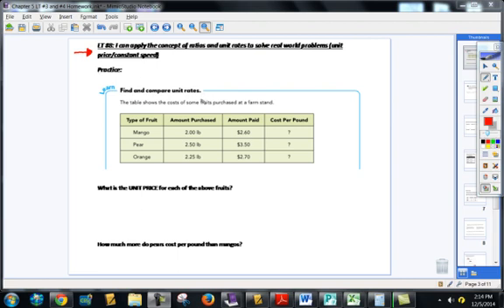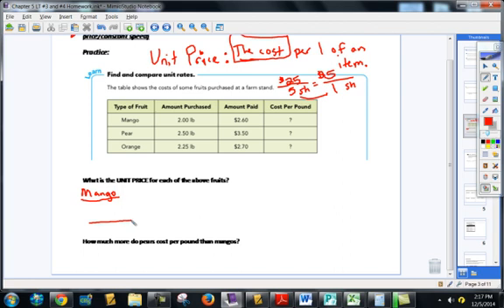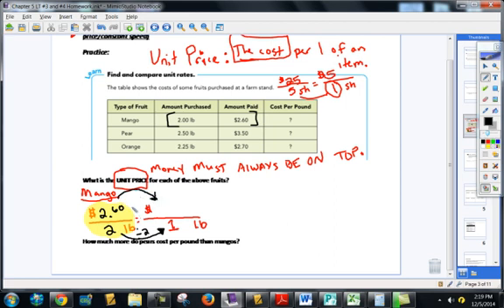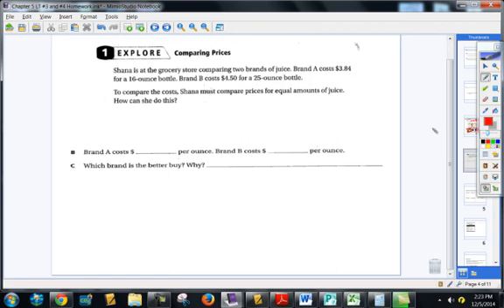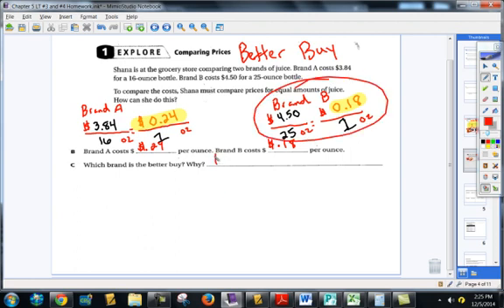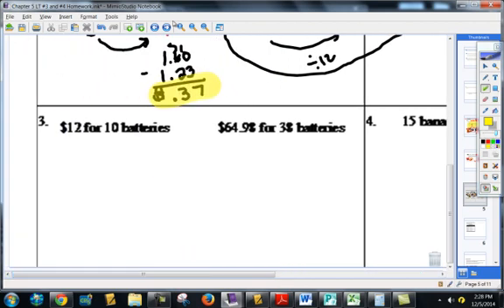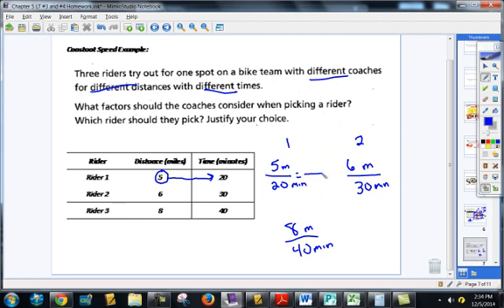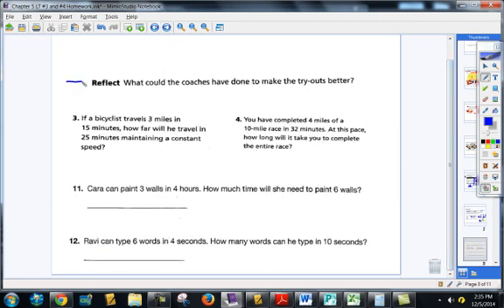Chapter 5 LT #8 Video